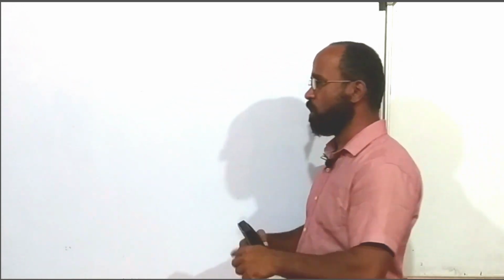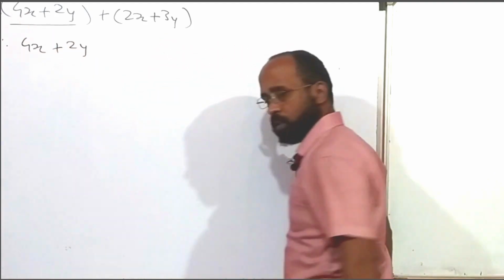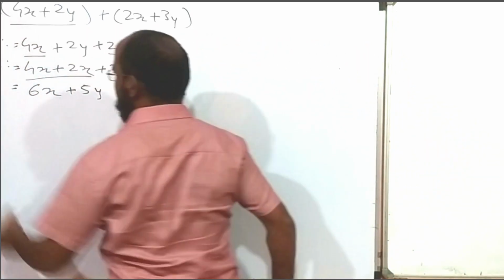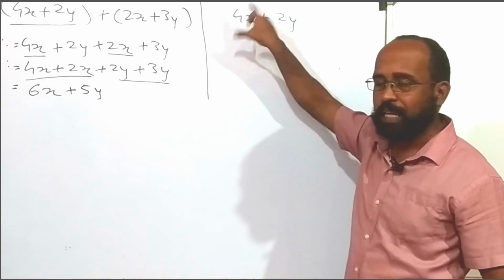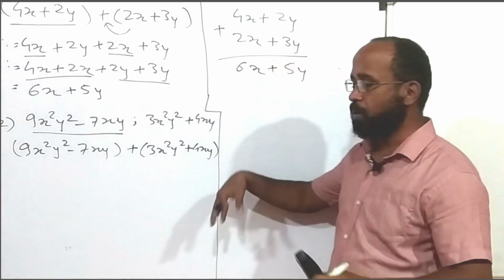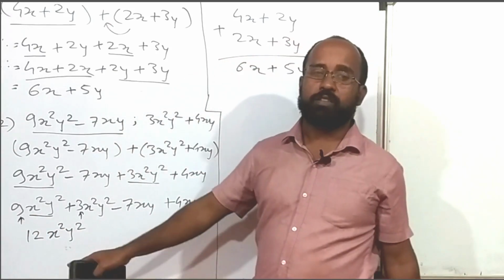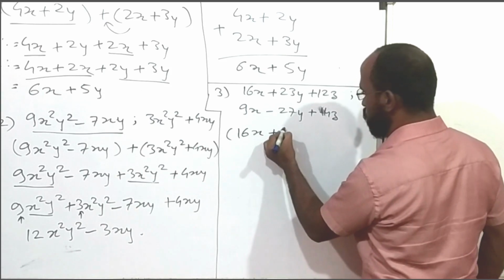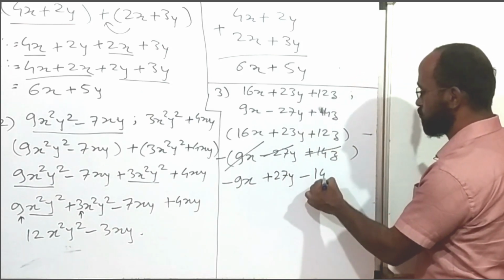How to do addition or subtraction of two algebraic expressions|std seven Chapter 8 Maharashtra board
In this video I explained how to do addition or subtraction of two algebraic expressions.